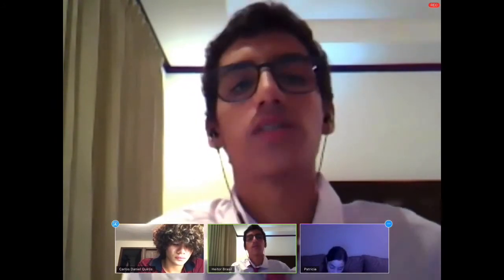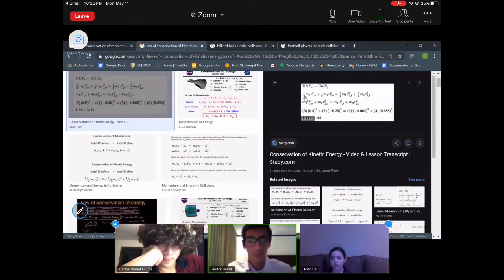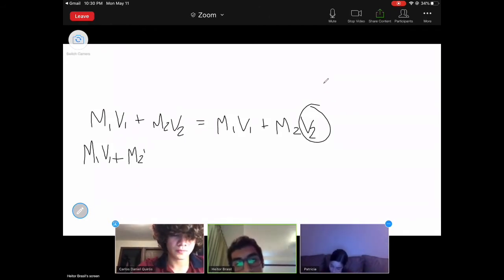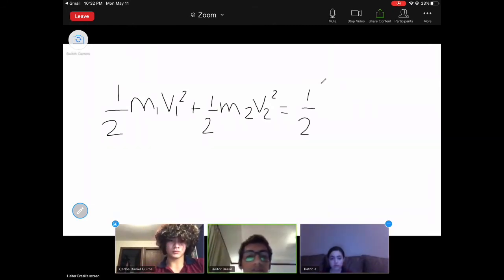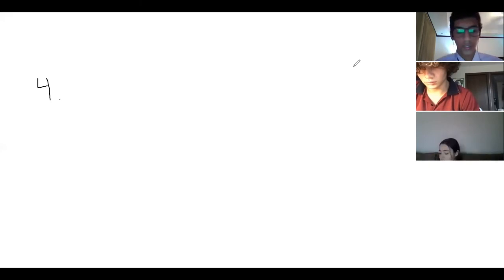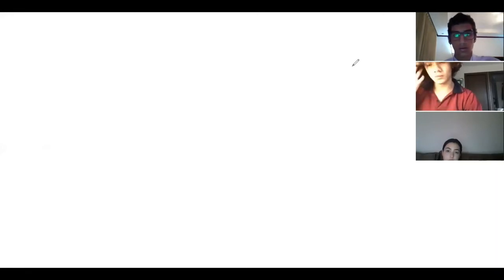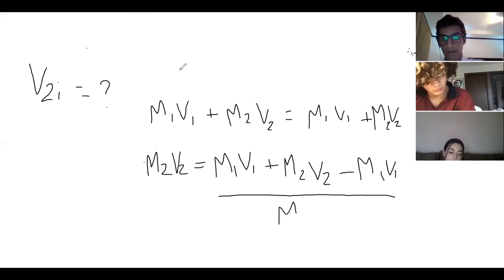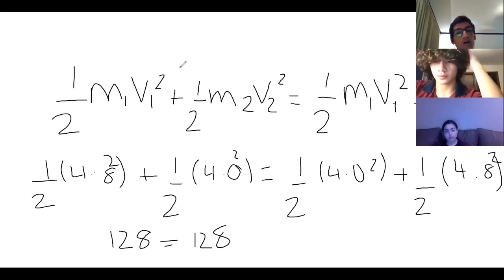ELASTIC AND INELASTIC COLLISION PHYSICS 2020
Project for class